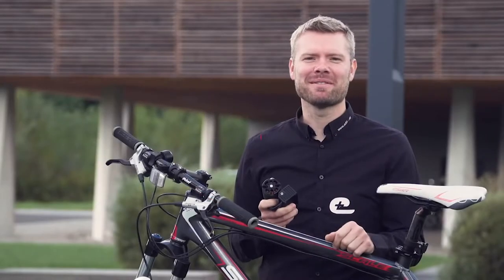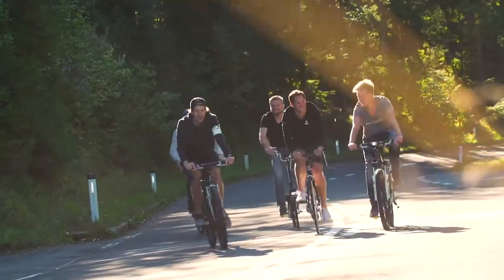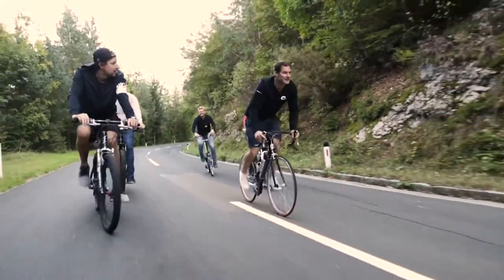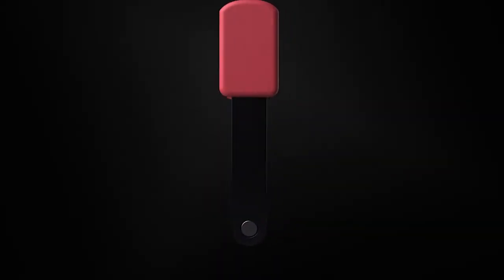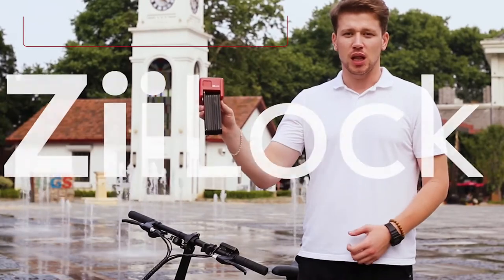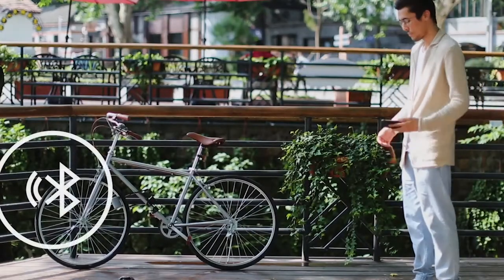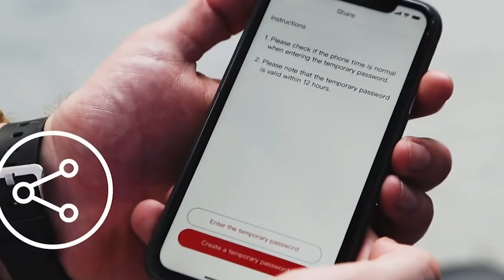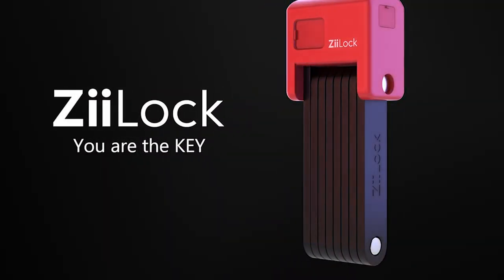Best Bike Accessories & Amazing Bike extensionsInventions You Must Have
Let’s dive straight into the Bike Accessories world, to see what amazing technology is being implemented every day. All new advancements in technology or machines that we find, allows businesses to gain more profits, efficiency, safety, and move towards being an environmentally friendly future business, Make Your Bike Smarter.

We hope you enjoy this review of Modern Bike Accessories Technology!

Display-free navigation, bike tracking and more.

GeoOrbital
Make your bike electric
In 60 seconds

Smart, keyless & secure
The world’s first ART-II1 approved fully automatic bike lock assuring against bicycle thefts.
Keyless Access
Bluetooth 4.2
Tamper Alerts
Secure & durable
Weather-Resistant
homeless access code
Customize your lock settings

SmartHalo 2
Discover the New Generation
Make Your Bike Smarter
We believe biking is the future of urban mobility — that’s why we make smart bike devices with elegant design and minimalist technology.

Air Free Concept
Bridgestone Develops Next-Generation Bicycle Tire Designed Using “Air Free Concept”

TrunkMonkey
Your Universal Bike-Carrying Companion

ZiiLock
Ultimate security
Premium quality material makes the safest lock.

BICYCLE LIFT PARKIS
Innovative bike rack
PARKIS is a simple and smart bicycle lift – an alternative to the traditional bicycle rack. This bicycle storage solution offers a unique experience of easy and simple space-saving.